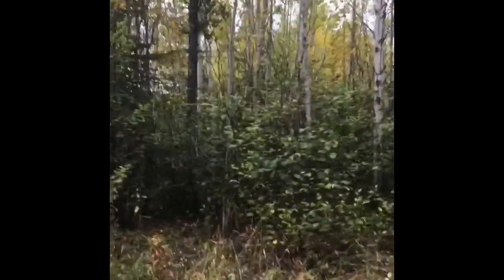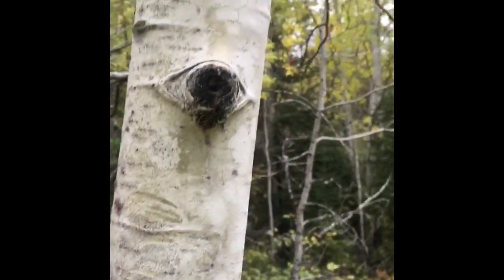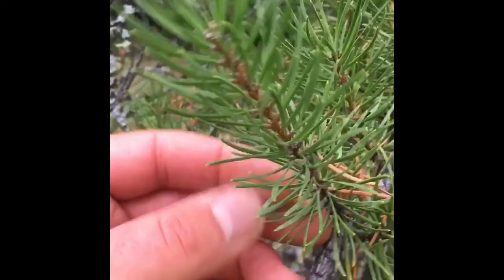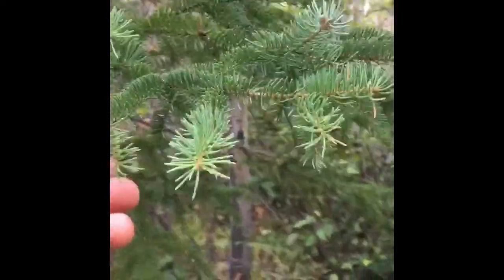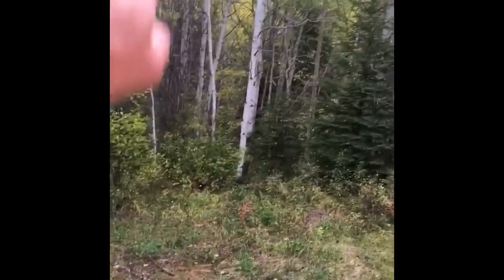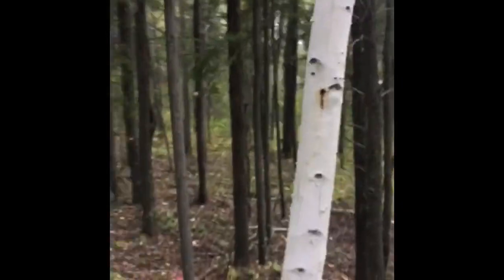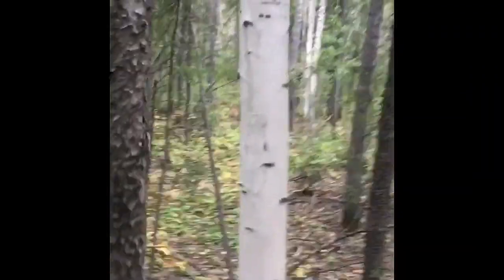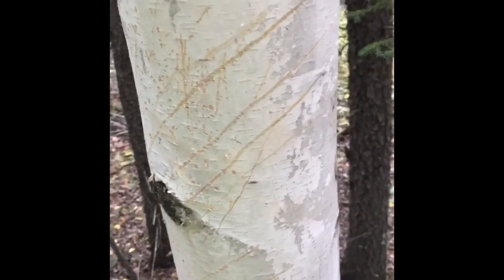Tree identification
Use this video as a reference for our tree identification quizzes.￼